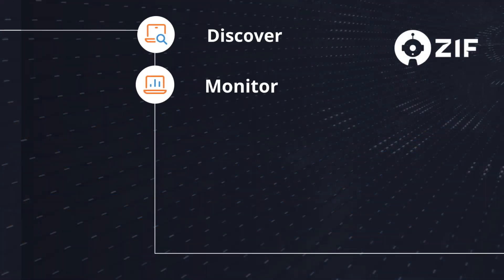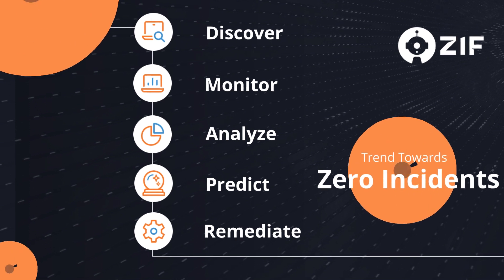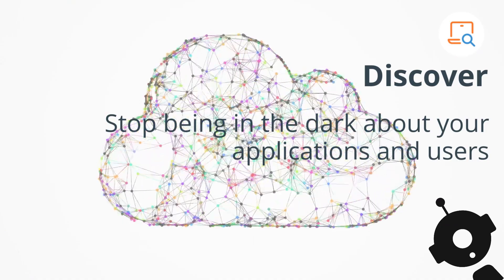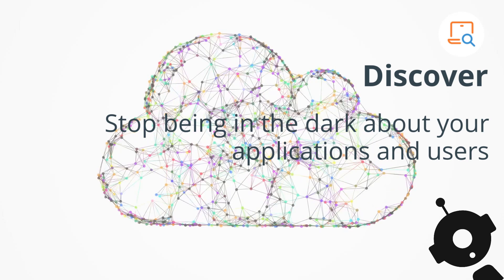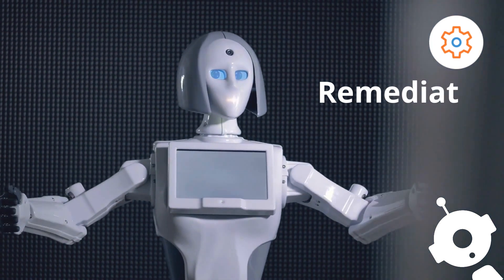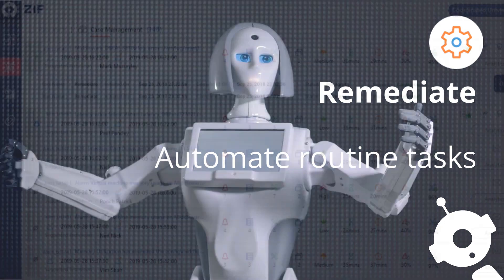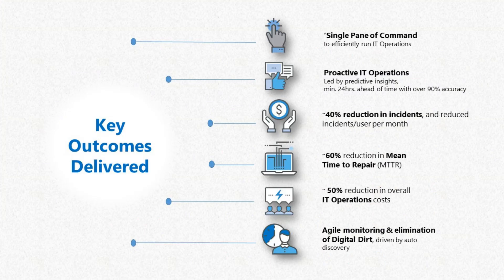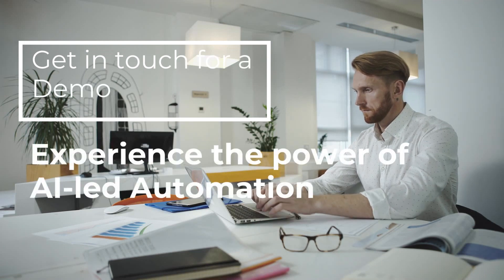GAVS' Zero Incident Framework™ - an AIOps based TechOps platform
Zero Incident Framework™ is an AIOps based TechOps platform that enables proactive detection and remediation of incidents helping organizations drive towards a Zero Incident Enterprise™

Our Zero Incident Framework ™ helps you move to proactive operations.

Keep the lights on in your Enterprise at a minimal cost.